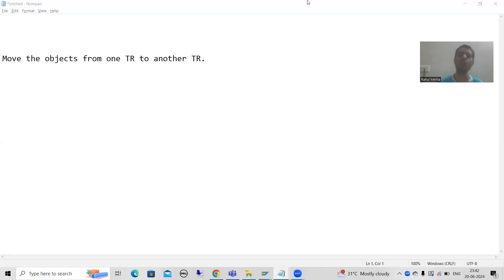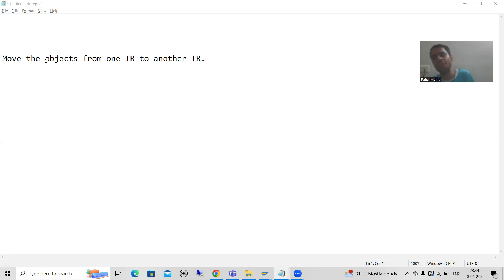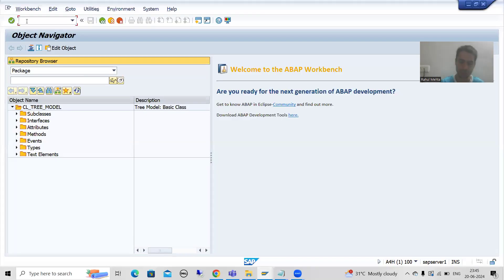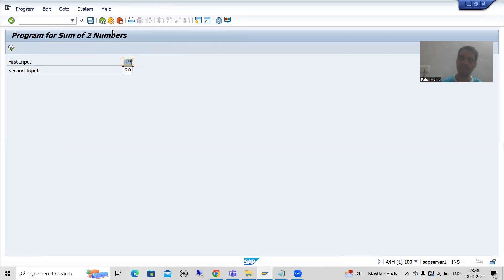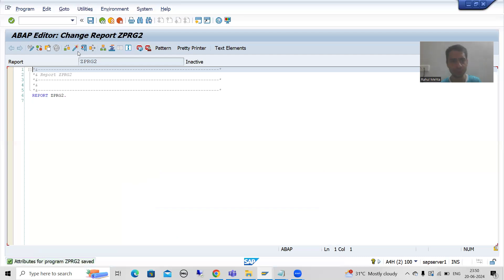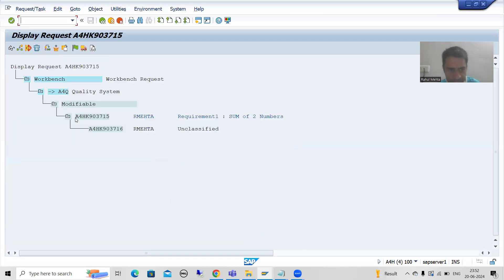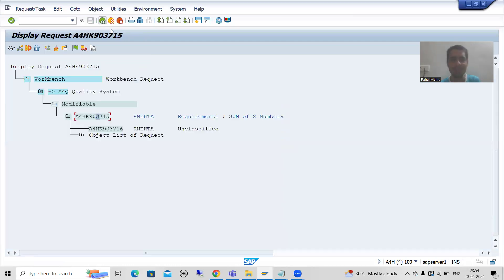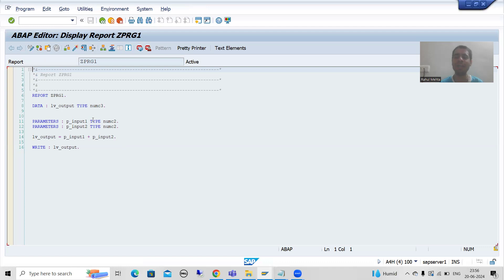14 - Transport Organizer - Moving Objects From One TR to Another TR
-Practical Demonstration of Moving the Objects From One Transport Request to Another Transport Request.